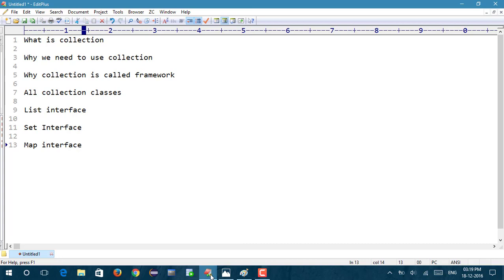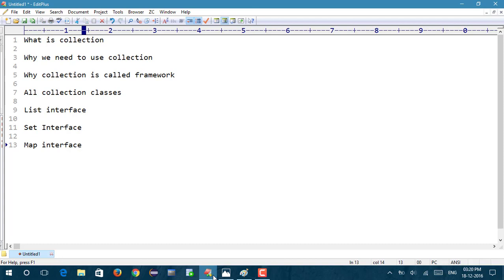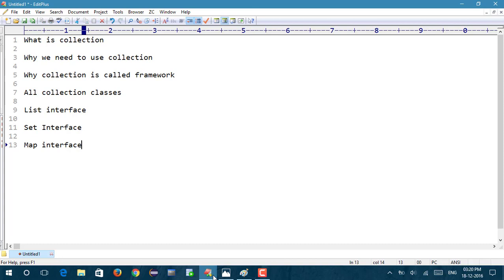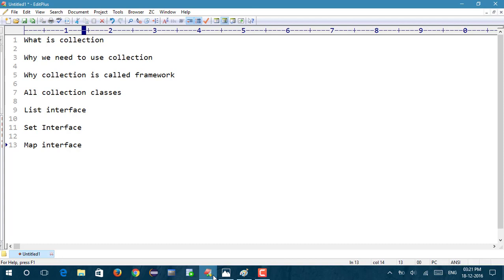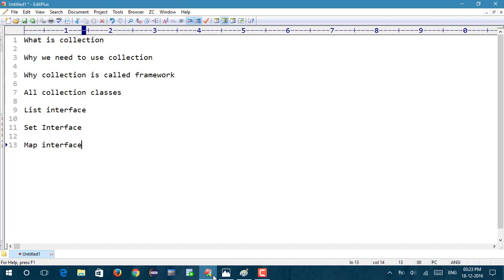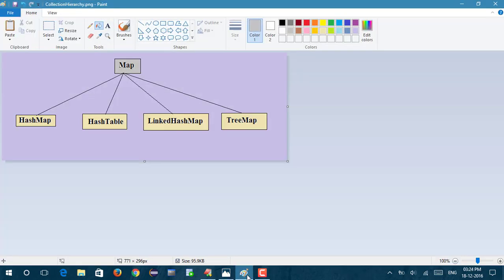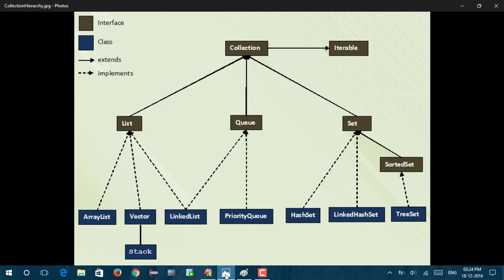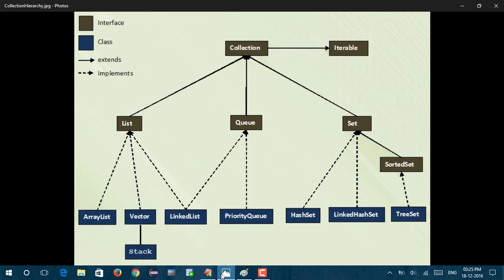01-Collection Introduction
Introduction of java collection framework. Why Collection is called framework. Collection hierarchy.